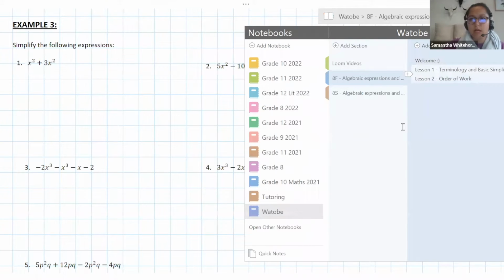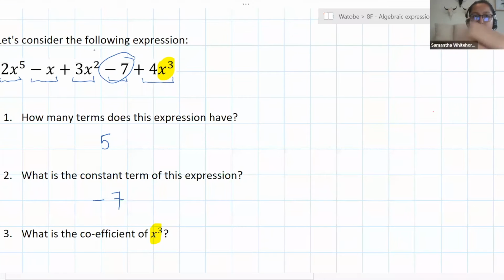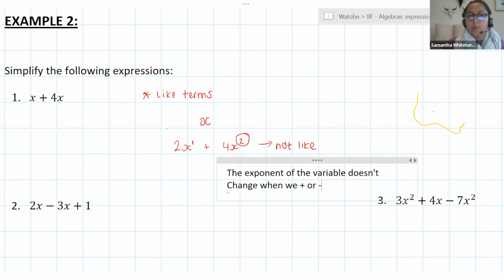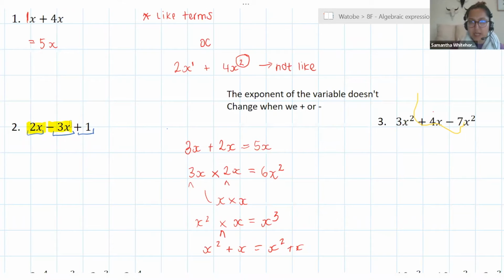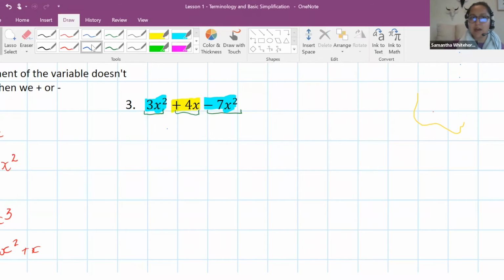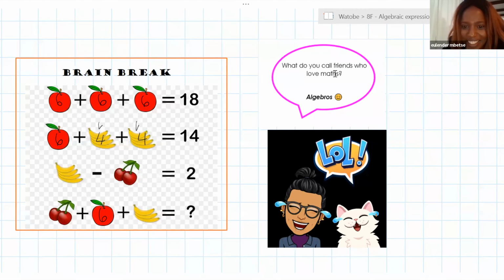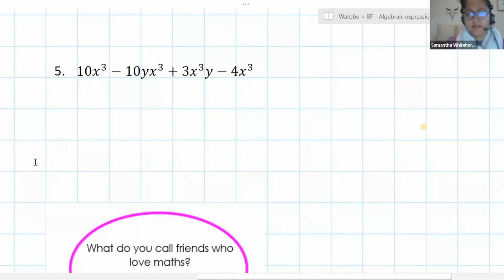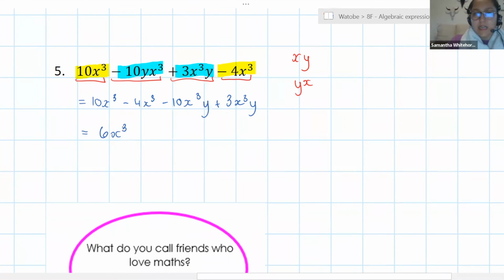Grade 8 - Algebraic Expressions and Equations Foundation (terminology and basic simplification)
Grade 8 | algebra | expressions | equations | simplification | constant | co-efficient | numbers | like terms | unlike terms |